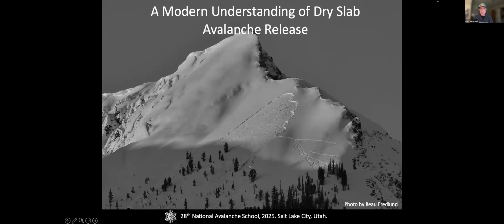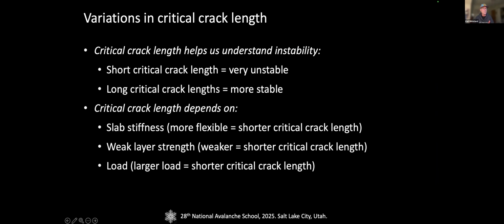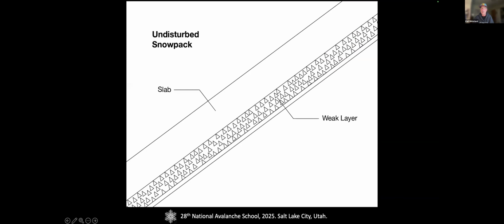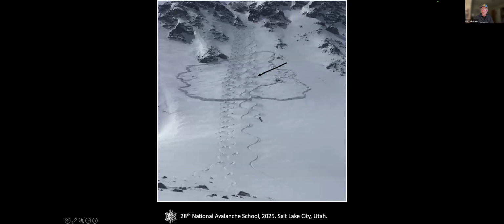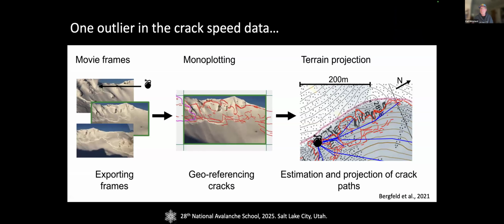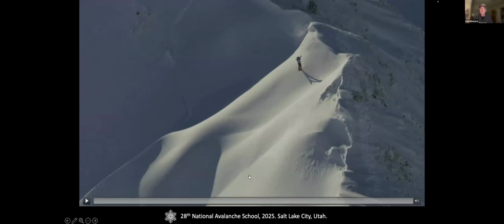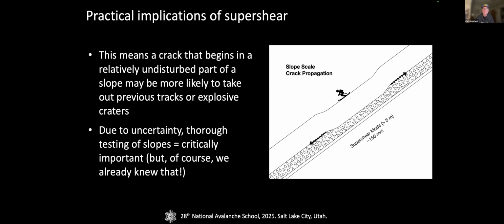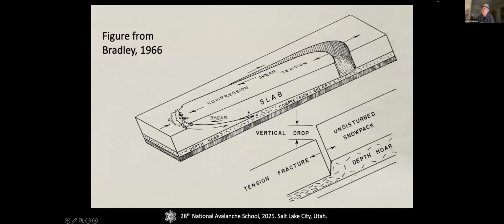Avalanche Release Presentation at the 2025 NAC Meeting. Karl Birkeland